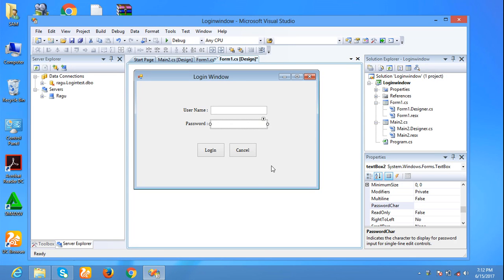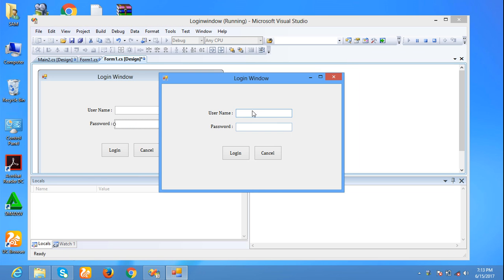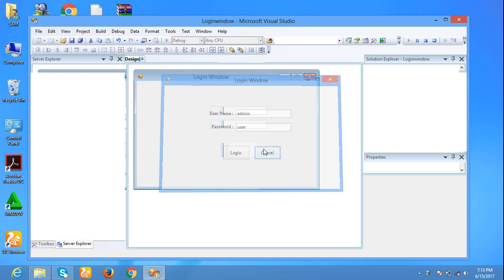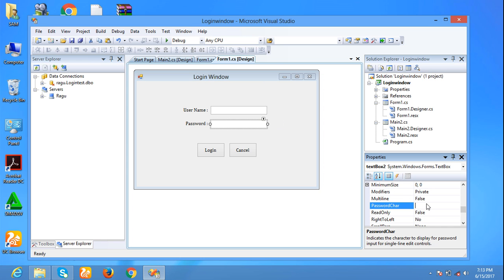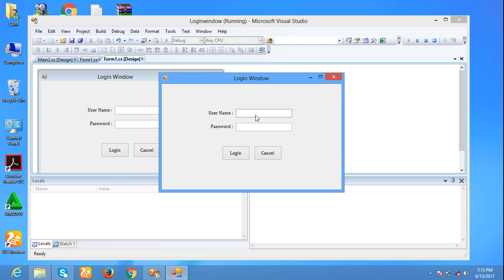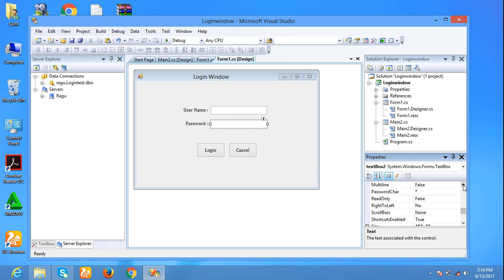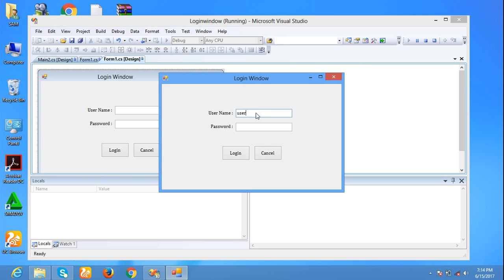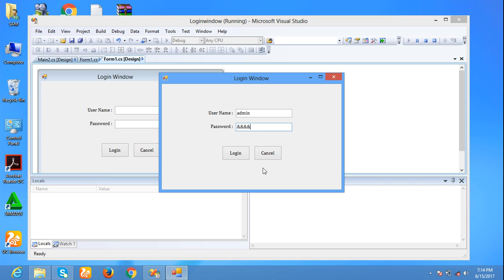How to set password char in textbox C#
This video helps  to learn  how to set password character for textbox in c#